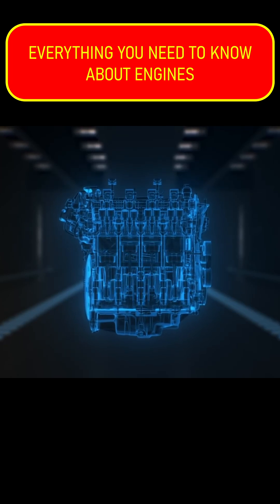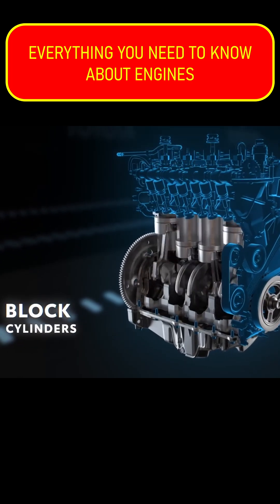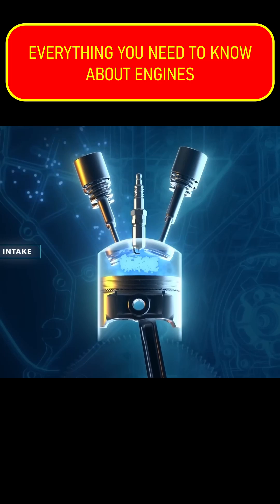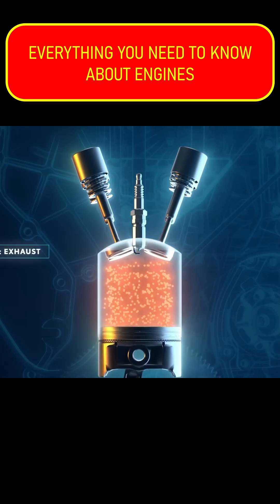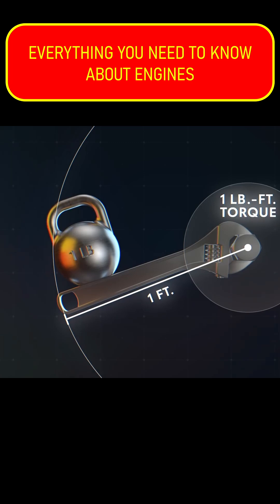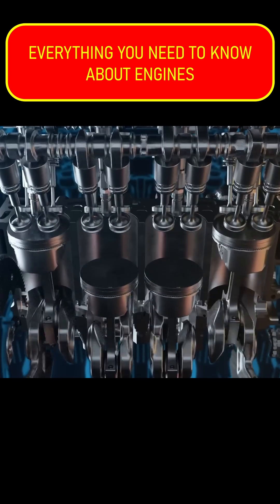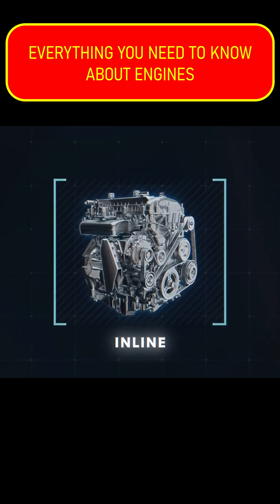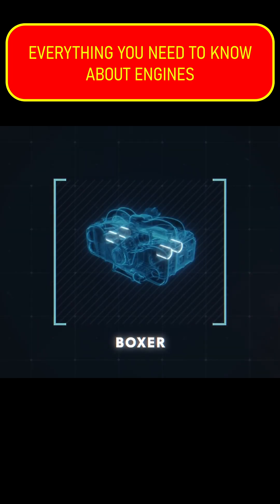Engine 101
Everything you need to know about the Engines

Explaining everything about the engine in a easy and basic way for easy understanding.